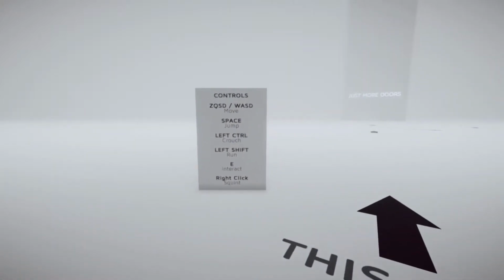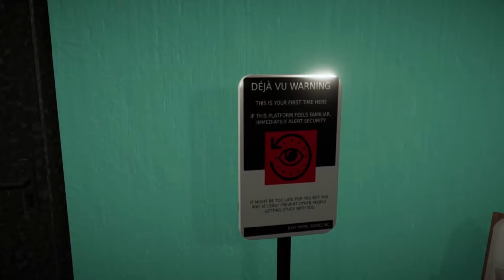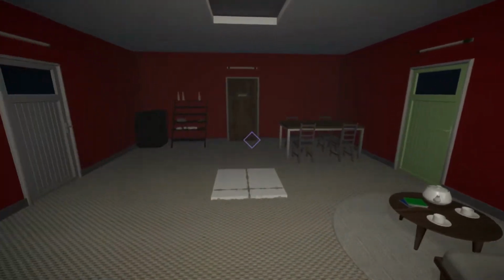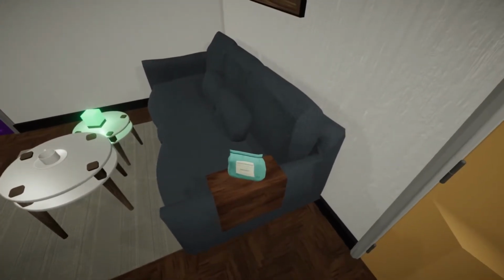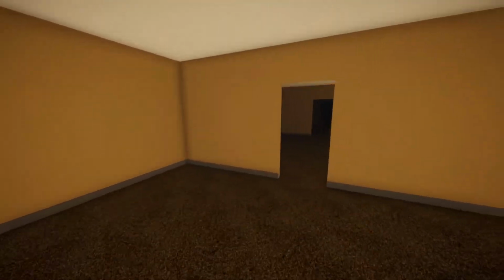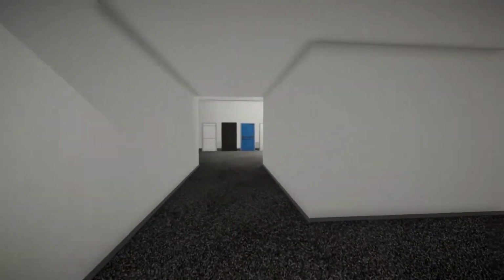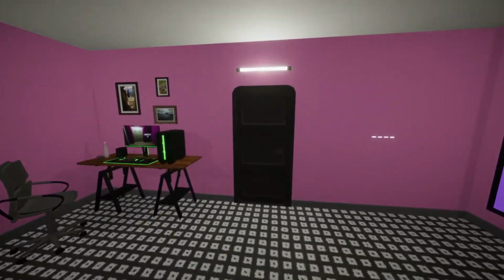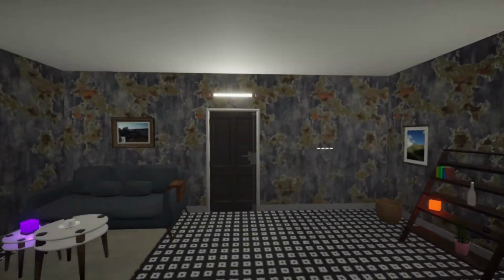Just More Doors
This game, by Teagher Studio, will have you going "Just one more door. Just one more door. What if the next door is the actual exit?! Ok, one more door..."

I came, I tried, I failed. BUT... it was fun!

Game - 1, Nei - 0.

Does it look like something you'd like to try?

Also Teagher Studio's main page (where you can find more of their games!)